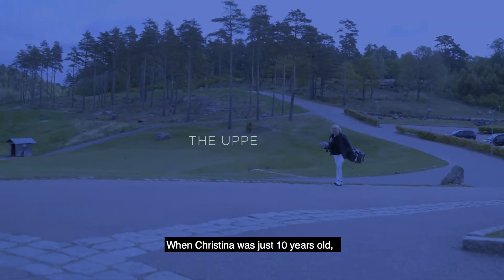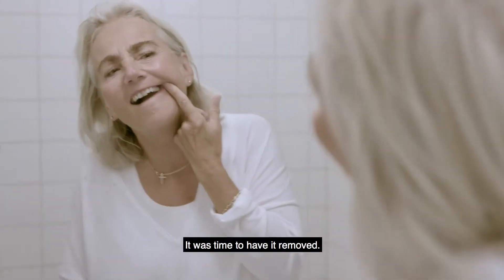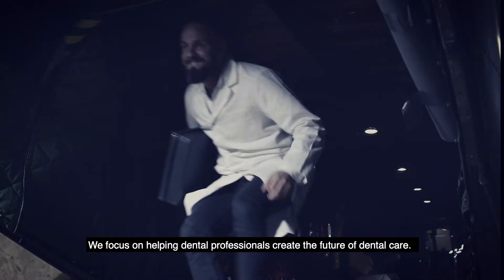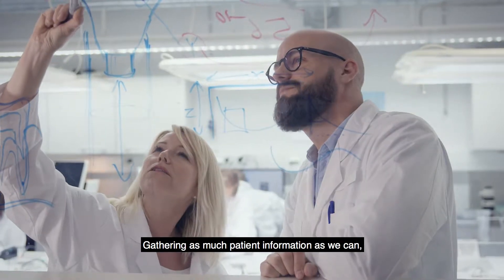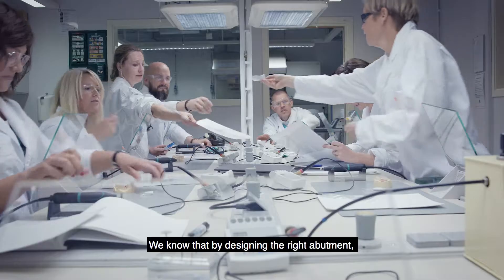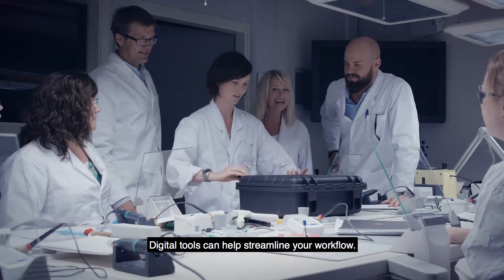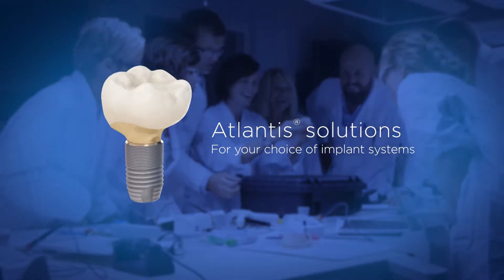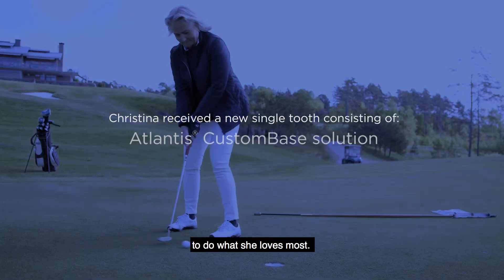Atlantis Movie Case Christina G | Dentsply Sirona